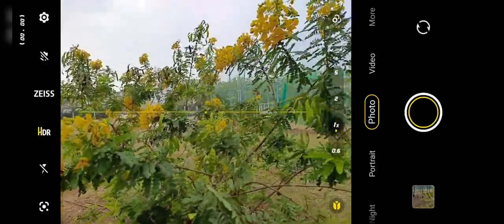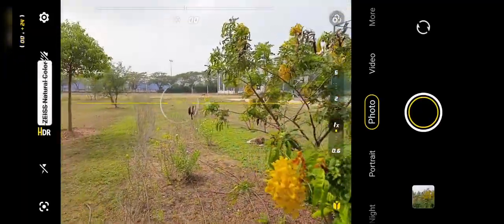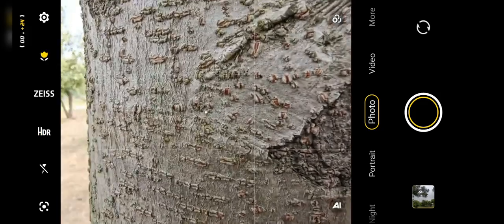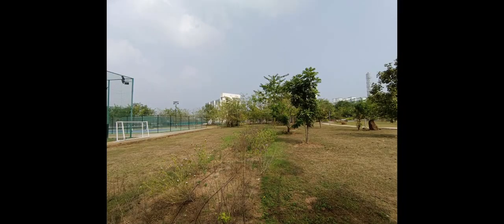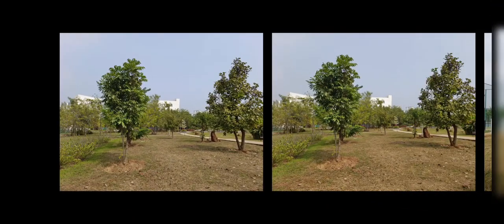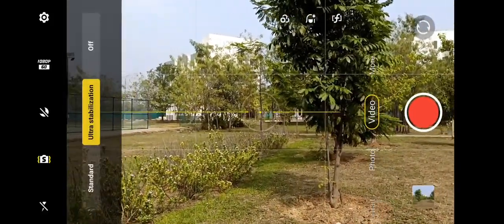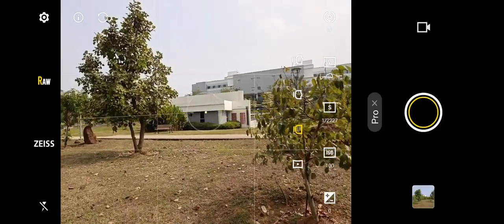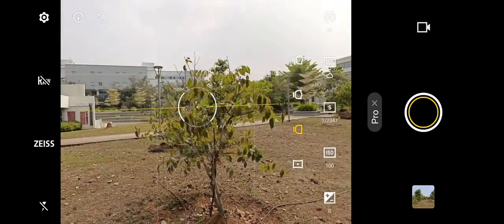Vivo X70 Pro Camera Test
Hello! My name is Daniel George, and I make videos about things relating to travel and college life!
My other YouTube channels include:
- CountingCars: Check out amateur car videos of fancy or interesting cars here.
- CameraDude: Check out cool photography tricks, Phone Camera Tests, and a lot more here.
- CollegeDude: Check out videos documenting my college life here.